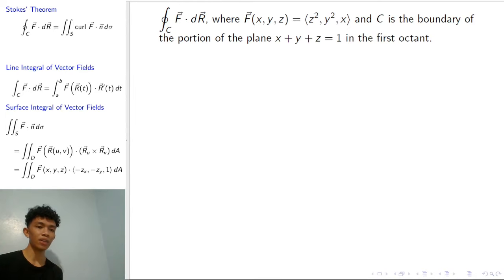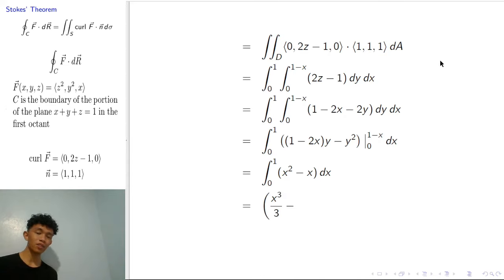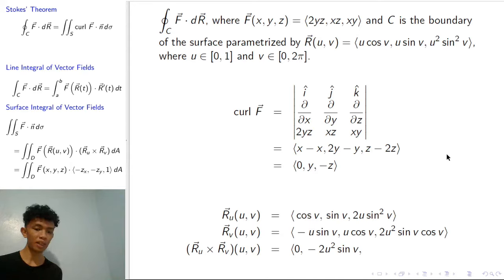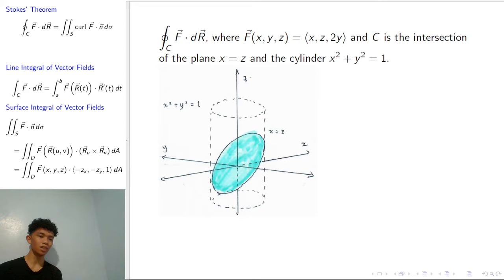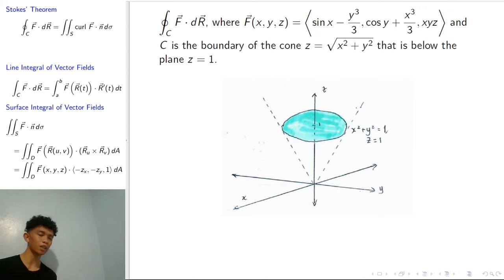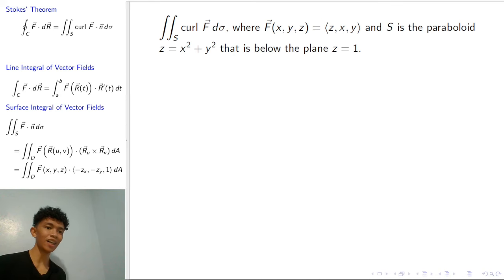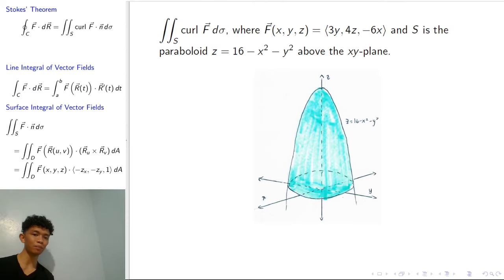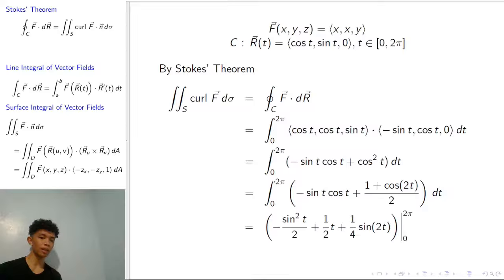[Math 23] Disc 4.6 Stokes' Theorem